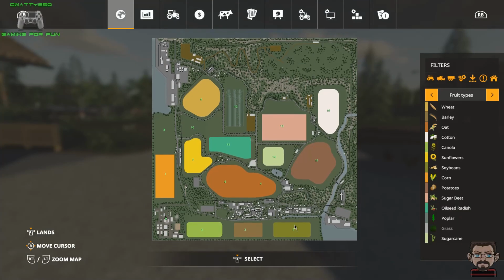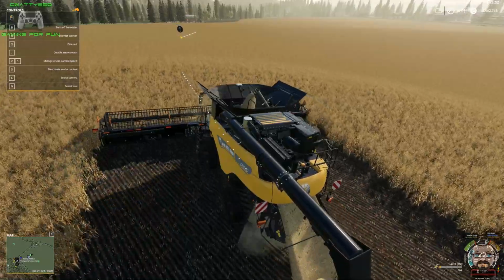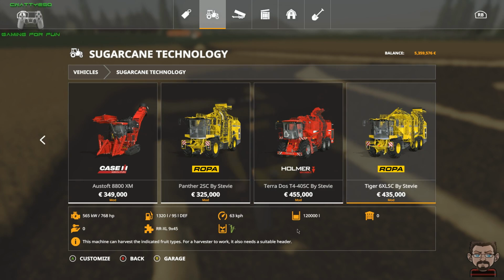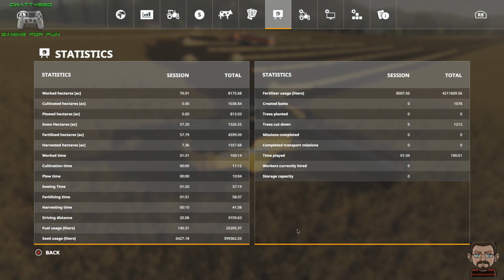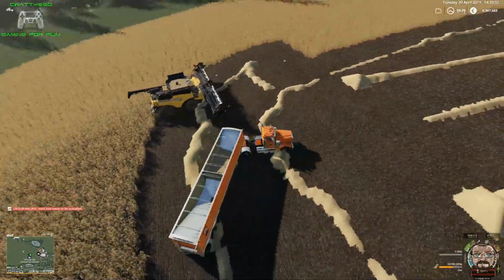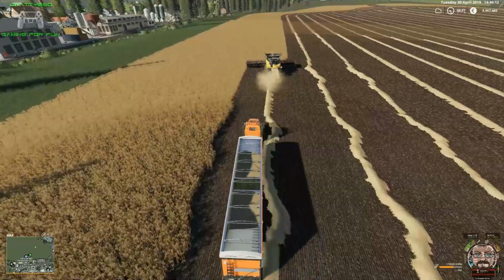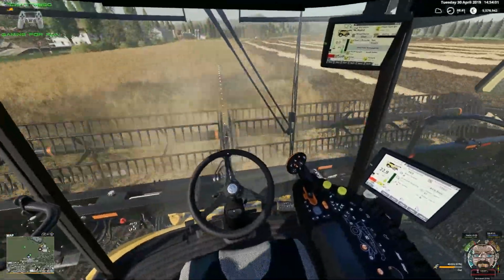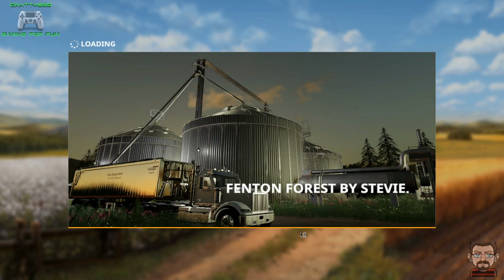🚚 Fenton Forest Let's Play 🌲 Map Mod by Stevie 🌾 Ep.88 Starting Helgetus' Harvest 🚜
Time to start the Harvesting as part of Helgetus' Contract on Super Dooper Awesome Uber Field 4/6 and the Oat Crop he asked for. This is going to be a long day of Combining and Trucking.